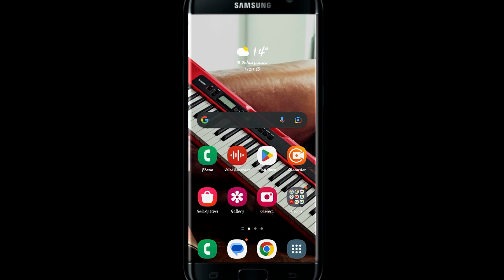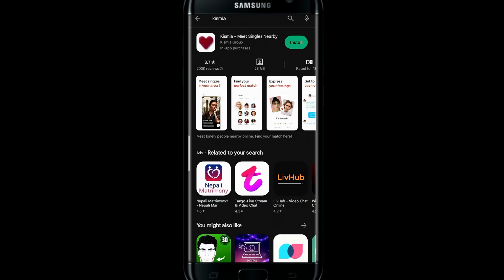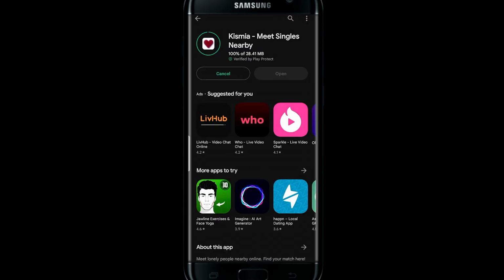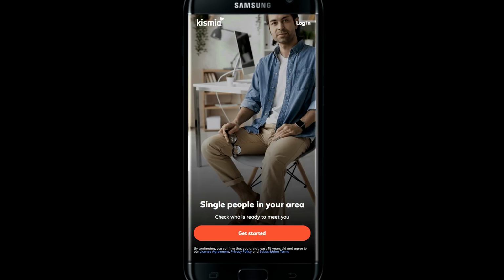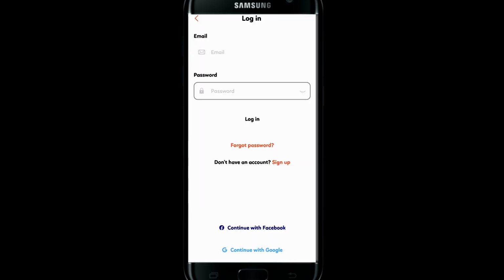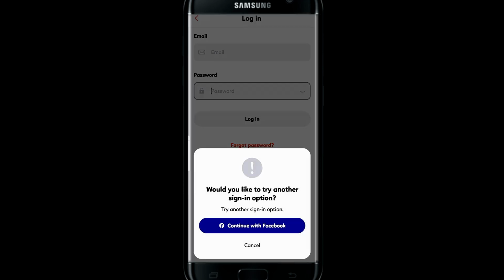Kismia Download: How to Install Kismia App on Android Phone 2023?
Download Kismia App on Android:

Kismia is an online dating app and site for serious relationships.
To get the app downloaded on your Android device, watch the video till the end and follow the steps as shown in the video.

0:00 Intro
0:20 Download Kismia App on Android
1:09 Outro